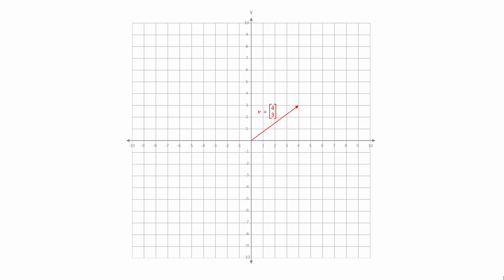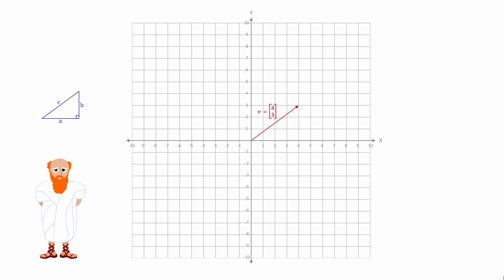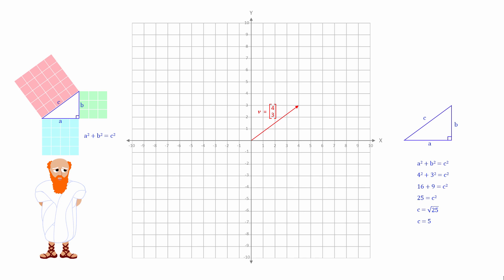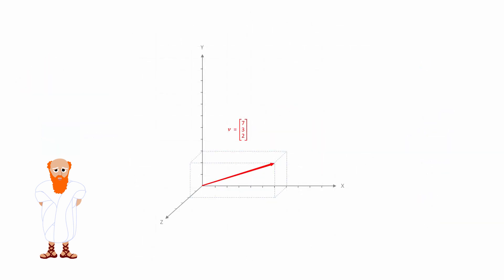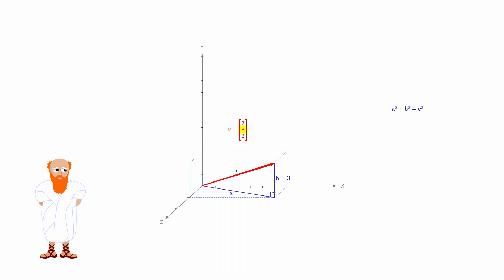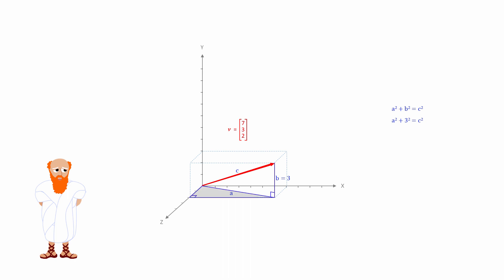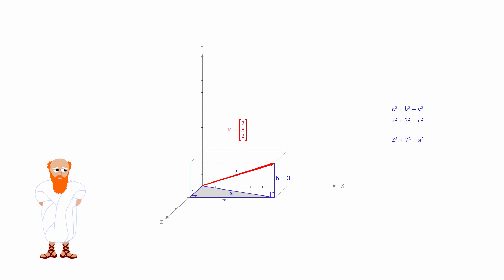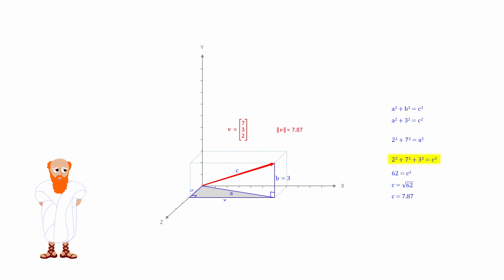Linear Algebra for Computer Scientists. 2. Magnitude of a Vector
This computer science video is the second in a series about linear algebra for computer scientists.  In this video you will learn how to calculate the magnitude of a geometric vector.   You will see that to calculate the magnitude of a vector, in two or three dimensions, you must find the length of the hypotenuse of a right angle triangle using Pythagoras’ theorem.  You will also see how the magnitude of a vector with any number of dimensions can be easily calculated.  The term unit vector, that is a vector with a magnitude of one, is also defined.

Chapters:
00:00 Magnitude of a vector?
00:18 Pythagoras’ Theorem
01:00 Magnitude of a 2 Dimensional Vector
01:30 Unit Vectors
02:05 Magnitude of a 3 Dimensional Vector
03:20 Magnitude of a vector with any number of dimensions